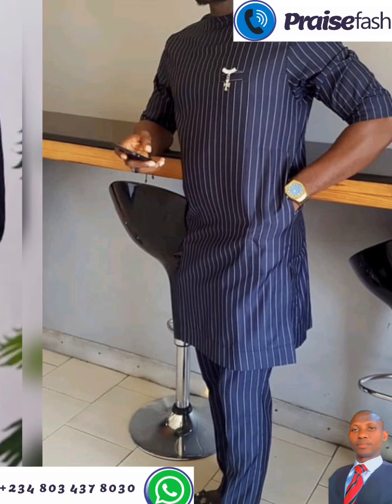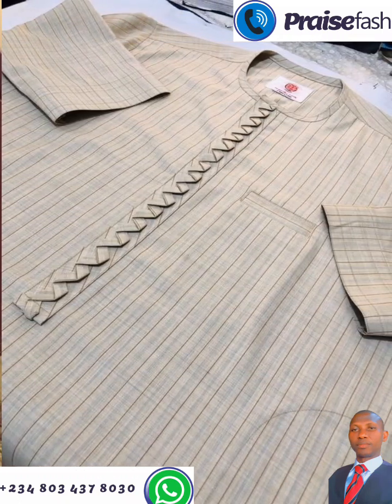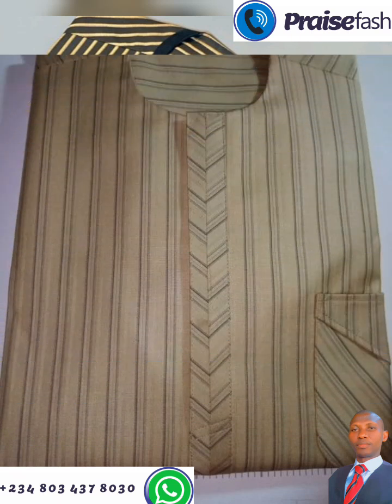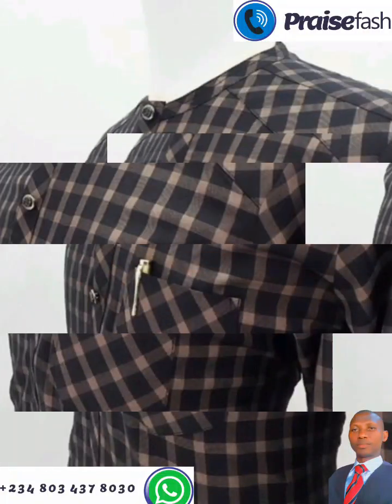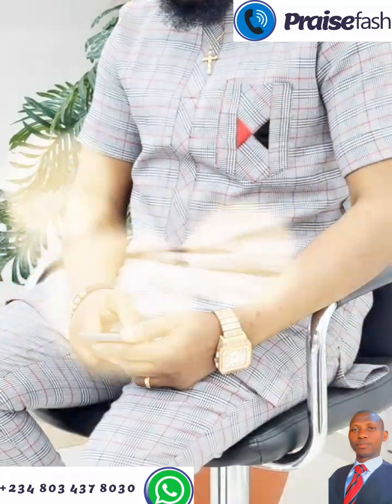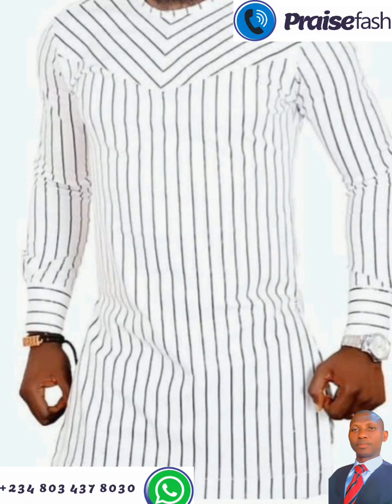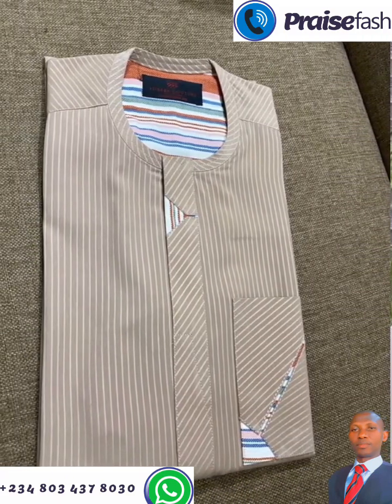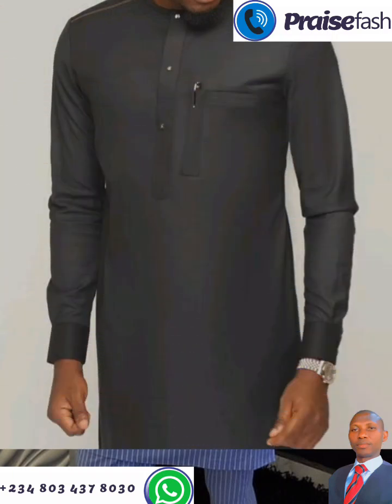Latest Stripes Senator Designs